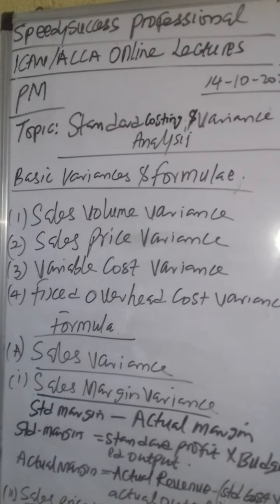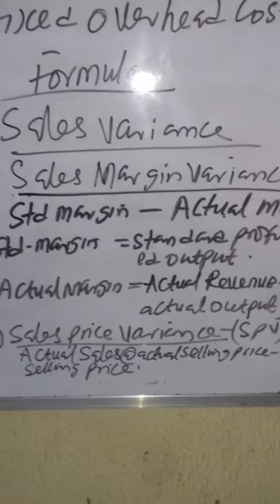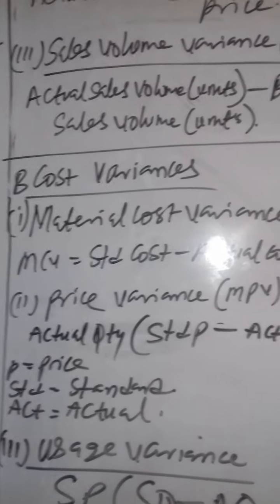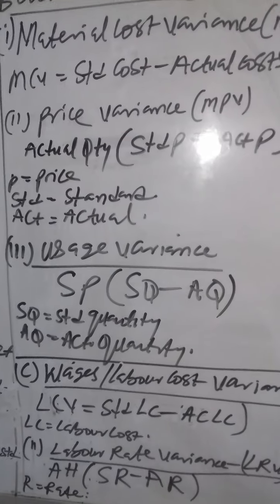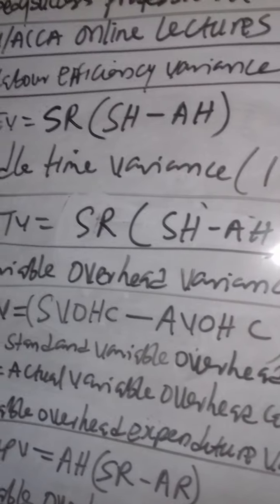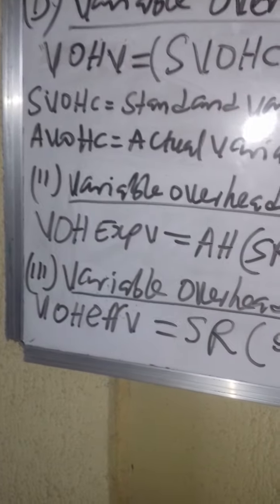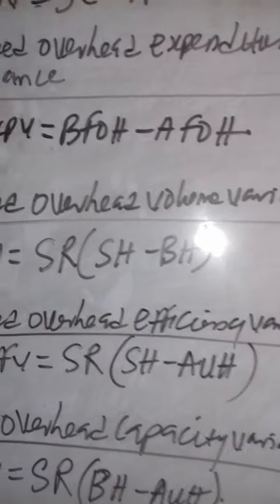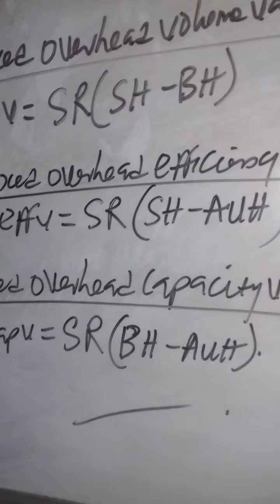Variance Analysis -2, By femi Richworld Aiyeolowo(ACA)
for any enquiry or questtions.
We offer Accounting, Auditing, Taxation and Mgt Advisory services